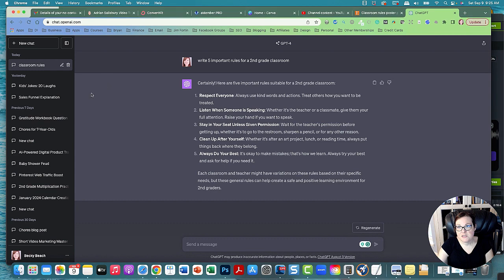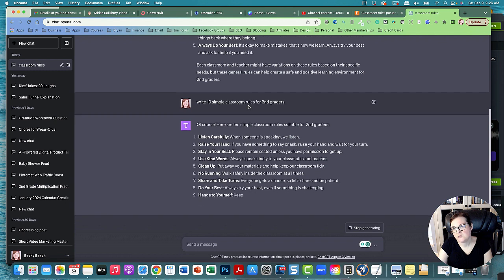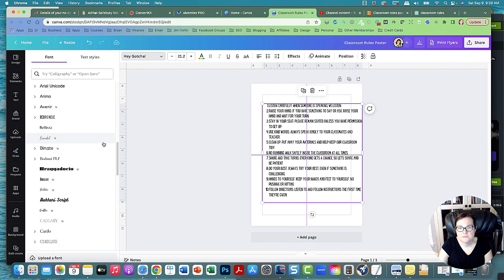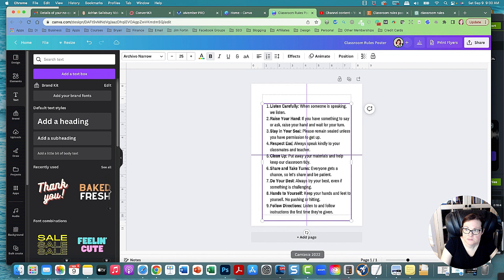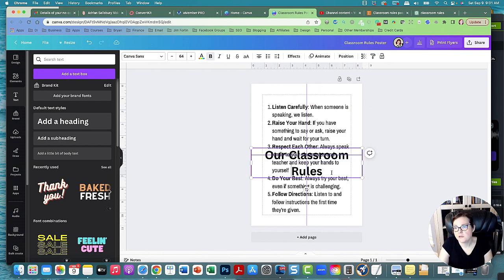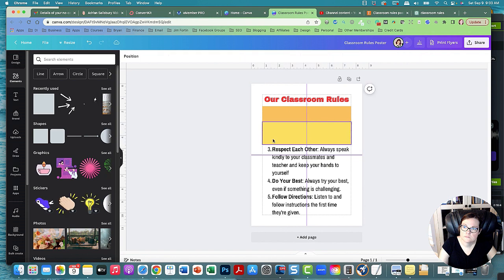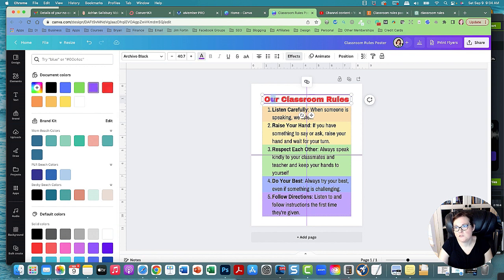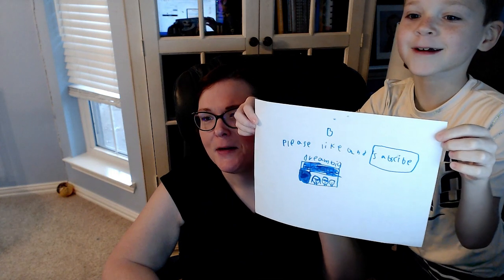How to Make a Classroom Rule Poster for Teachers in Canva and ChatGPT | CB Tutorials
Today Crafty Becky is making a classroom rule poster using ChatGPT and Canva that can be sold on Etsy, Teachers Pay Teachers, and other platforms.
Check out AI Christmas Printables Mastermind for more AI creation fun!
Get a FREE planner template you can customize and resell as your own to make money NOW